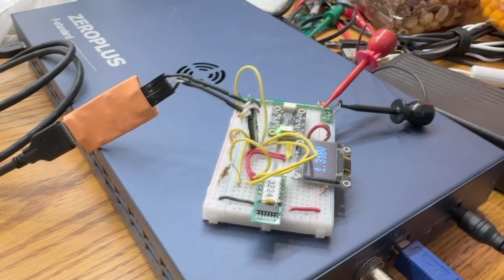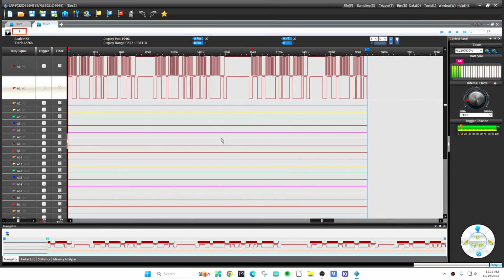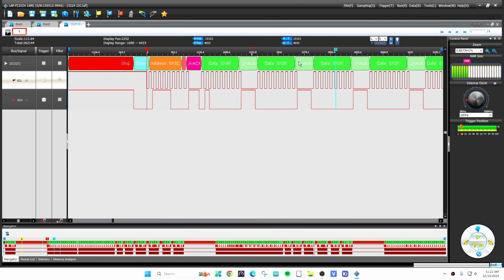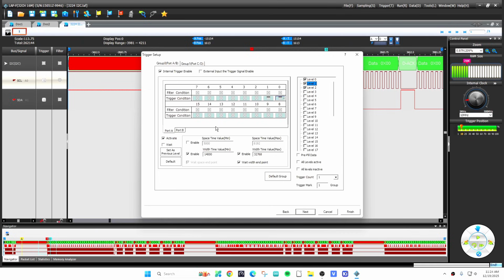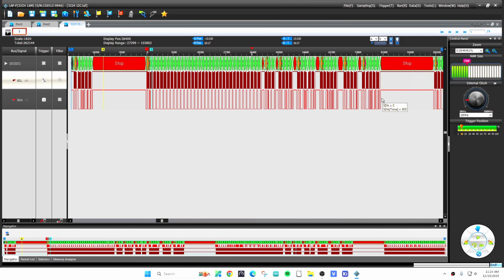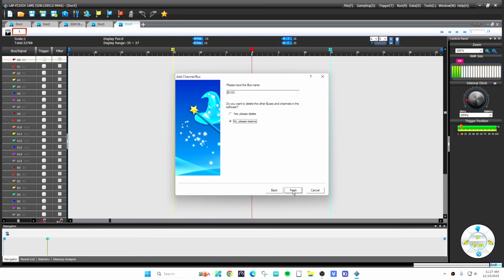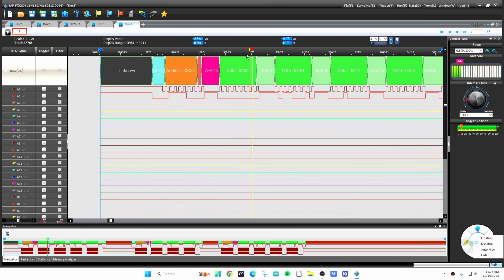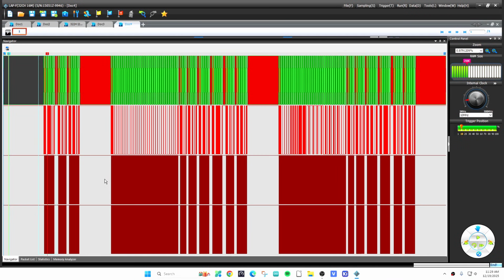#2472 ZeroPlus F1 Logic Analyzer (part 3 of 3)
Episode 2472
I2C decoding